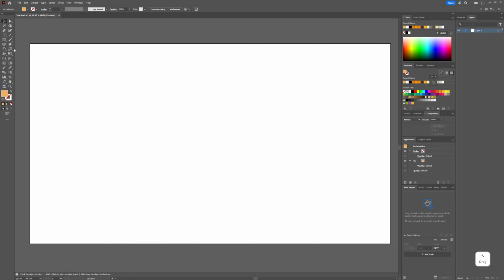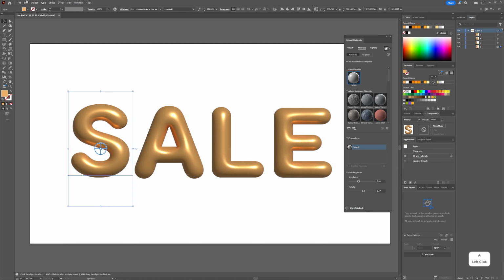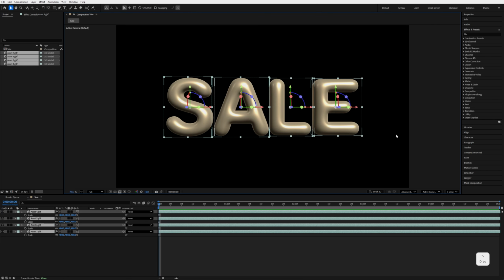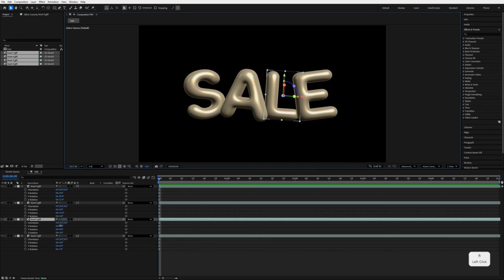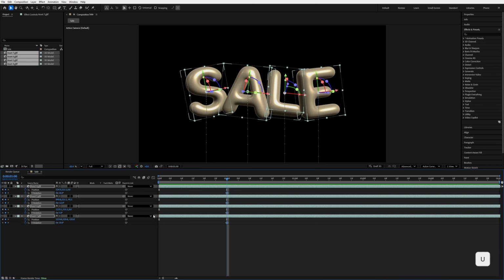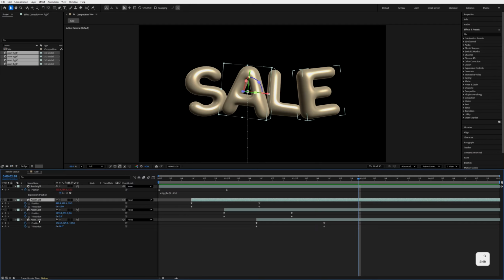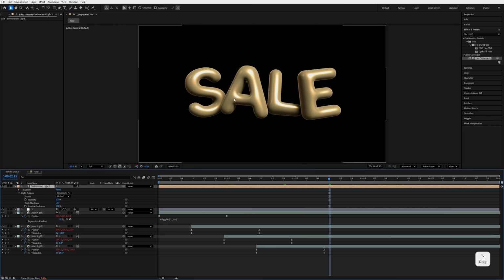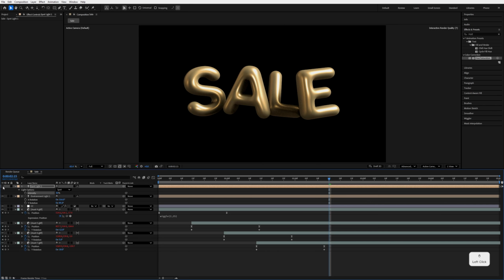Realistic 3D Balloon Text Animation in Illustrator & After Effects | No Plugins Beginner Guide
Learn how to create a smooth 3D Inflate Text Animation using Adobe Illustrator and After Effects — all without any plugins! 💨
In this beginner-friendly tutorial, you’ll see how to design the text in Illustrator, import it into After Effects, and bring it to life with lighting and shading to get that shiny balloon-style look.

👉 Perfect for motion designers, editors, and anyone who wants to make eye-catching titles or sale banners.

🎨 Software Used:

Adobe Illustrator

🔗 Follow for more motion design tutorials!